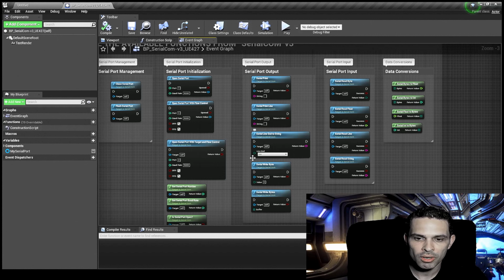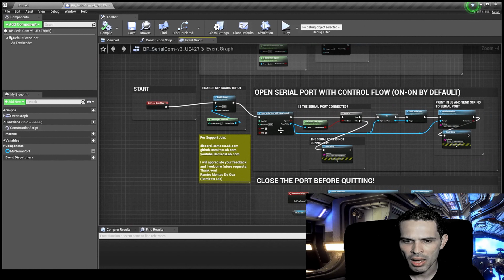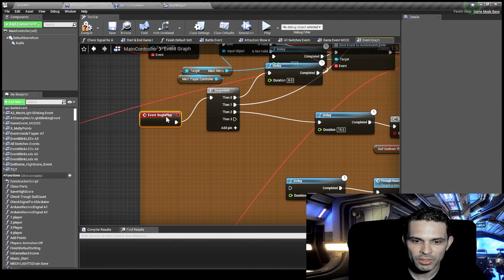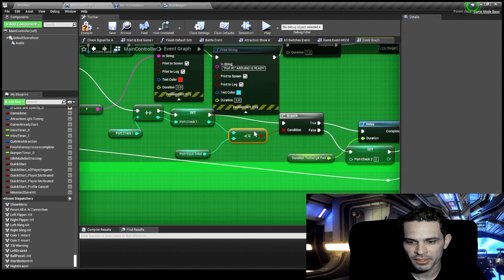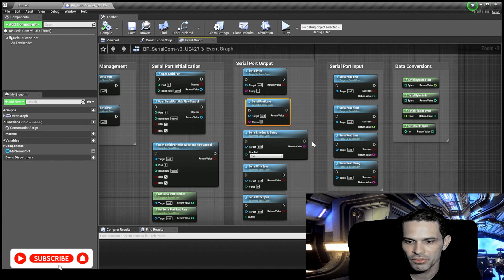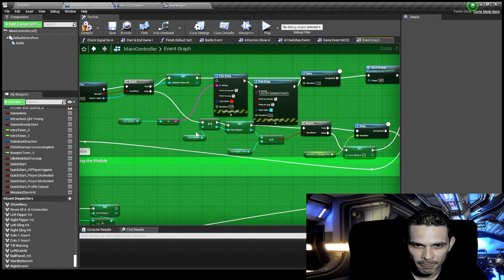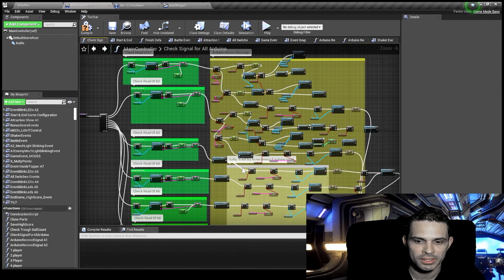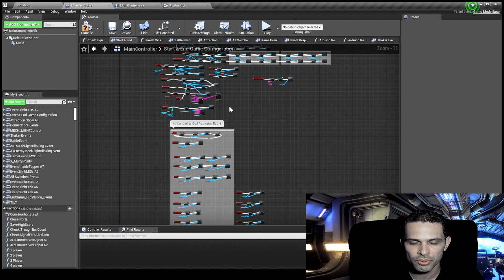Unreal Engine Communication with Arduino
In this video I will be talking about how the Unreal Engine communicates with the Arduino and controls the Arduino, in order to achieve the functions of the Pinball Machine.

If you want to support the development of this channel, please